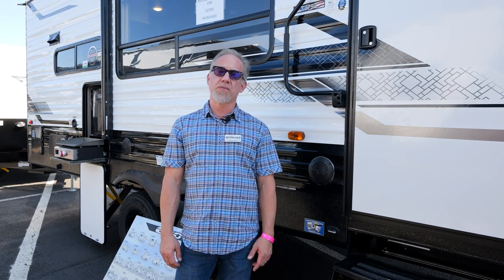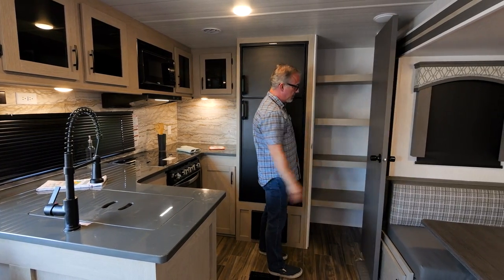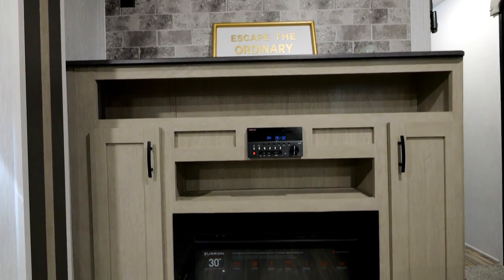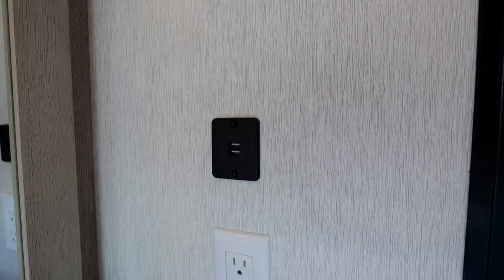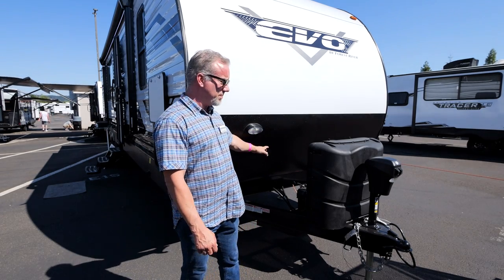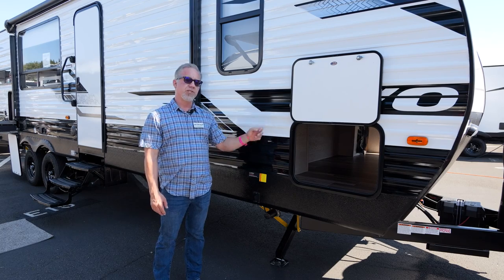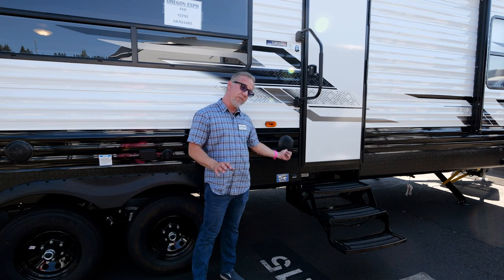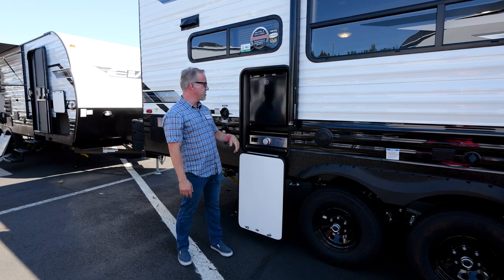Tour the 2023 EVO T2792 Travel Trailer by Forest River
Whether you need a couple's trip or a family get-together, you will find seating for eight people in the main living area. The furniture doubles as extra sleeping space, and you might even be able to take a nap in one of the recliners. You will also have your own bedroom with a queen bed and plenty of wardrobe storage to share. The full bathroom will keep everyone refreshed for whatever comes next, and the rear kitchen layout offers lots of space to prepare and serve meals on the U-shaped countertop. You will find storage throughout the interior, plus the exterior pass-through compartment and power awning will be features you appreciate when everyone joins you.